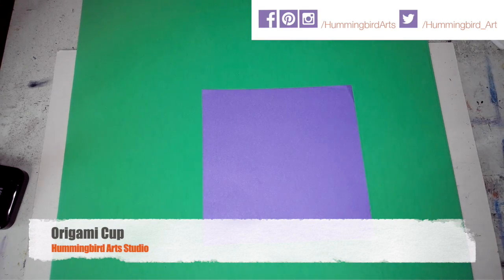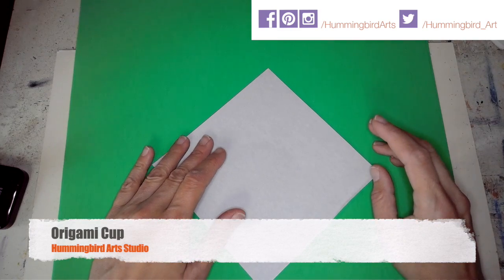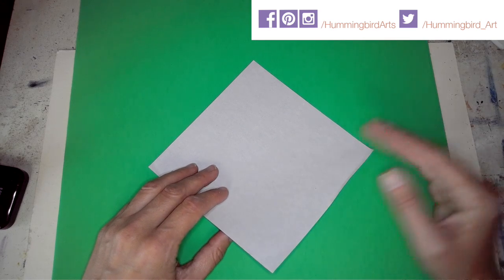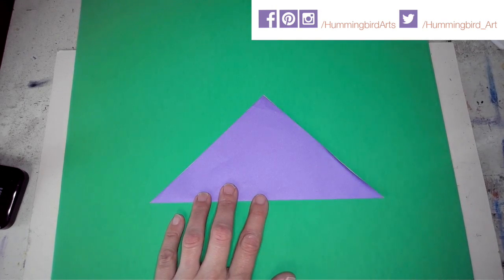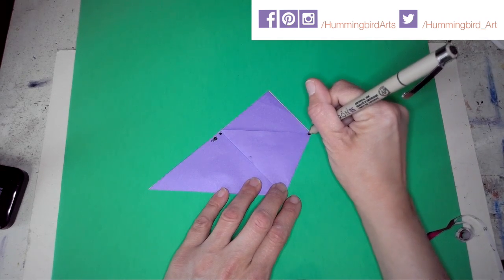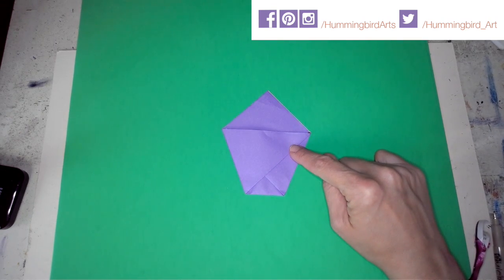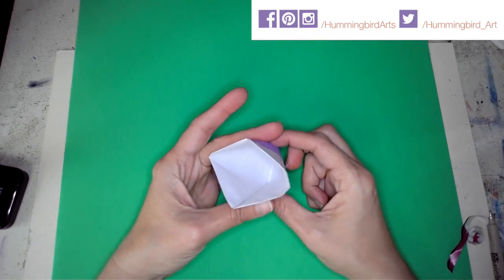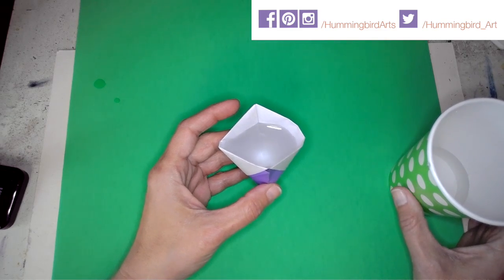Origami Cup Tutorial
Detailed tutorial on how to fold an origami cup that holds water.